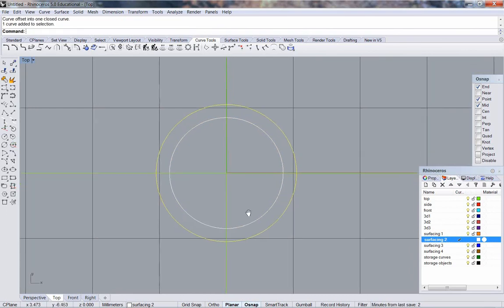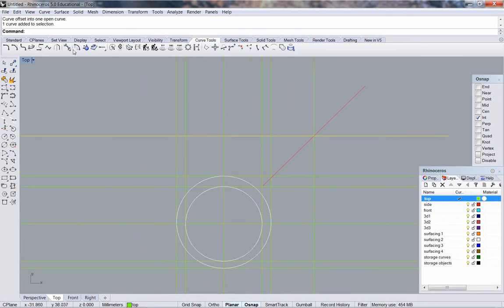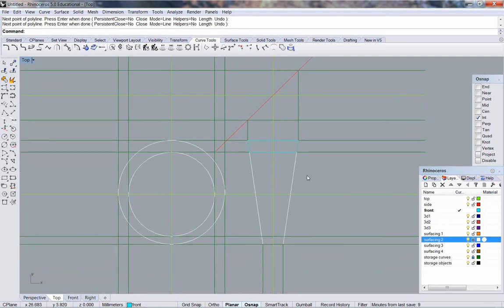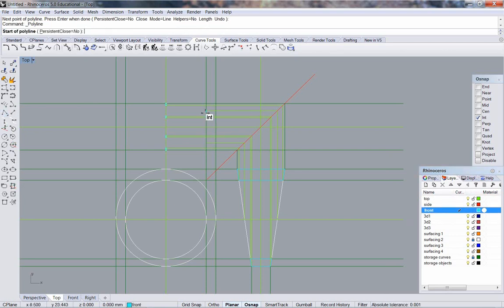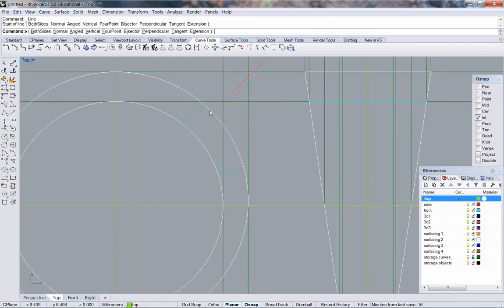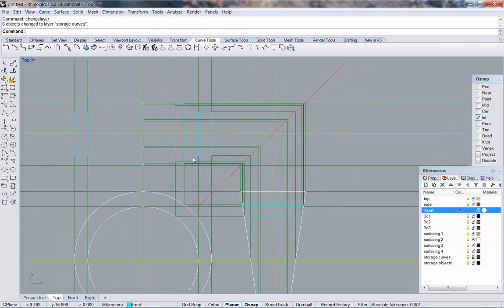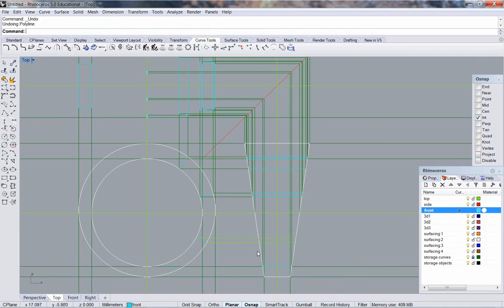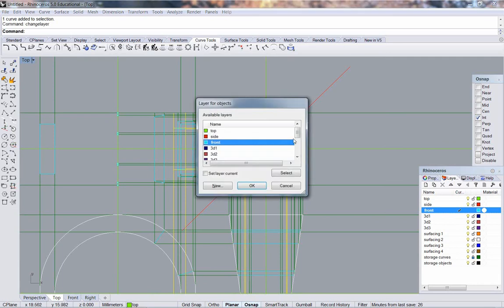tapered glass draft 1